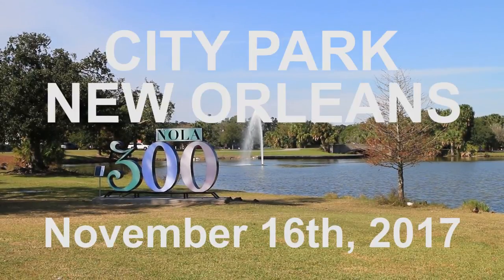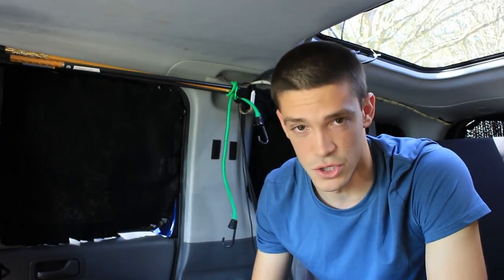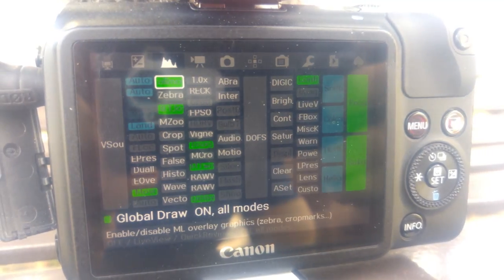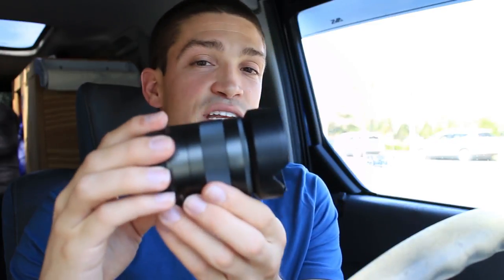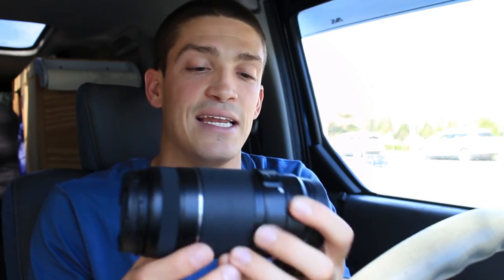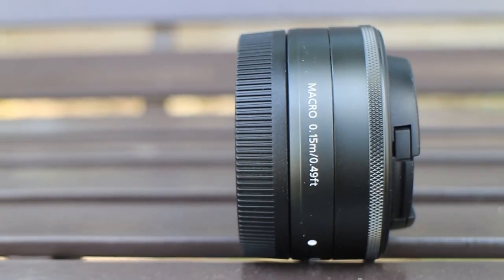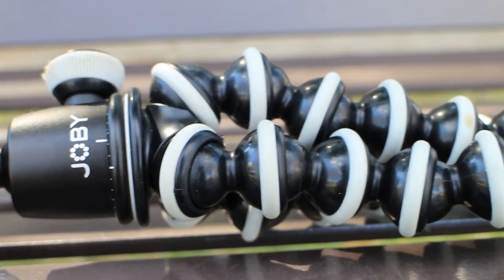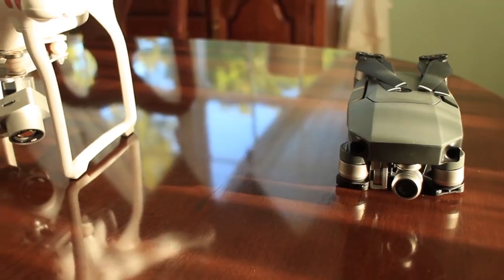Best Affordable Vlog Camera? What I Use for Video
Hey everyone! I’m Nate. I live the van life full time out of a Honda Element custom camper conversion. This video is a tour of my camera and video production gear.

VIDEO GEAR
Main Lens
Zoom Lens
New Drone
Old Drone
Mini Tripod

VAN LIFE GEAR
Solar Panel
Charge Controller
AGM Battery
12v Fridge